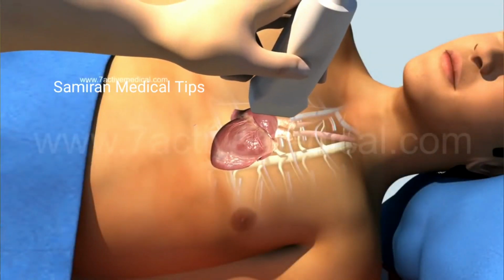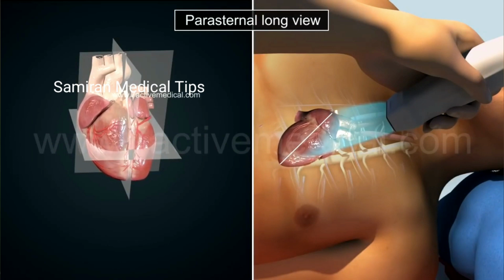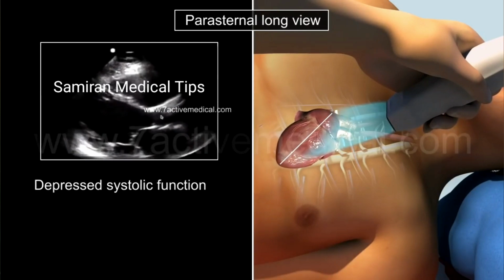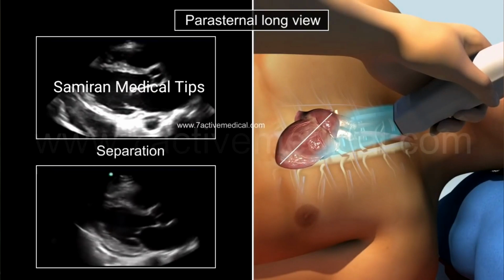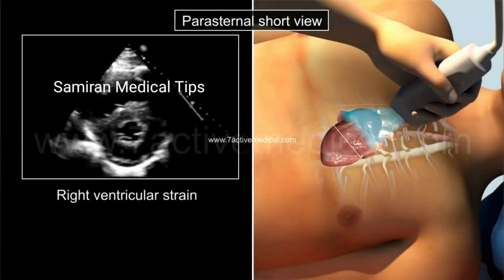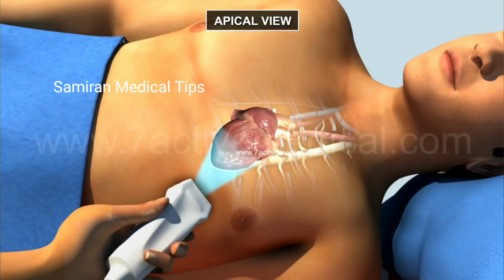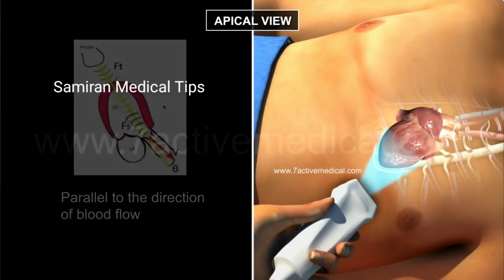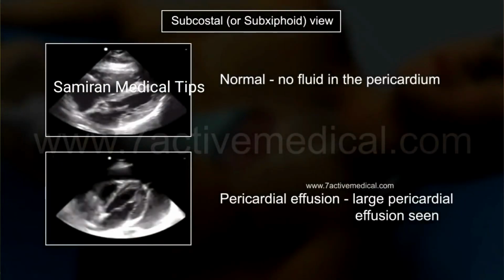2D ECHO PROCEDURE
2D ECHO PROCEDURE
This Video is For Medical students In this video we learn 2D ECHO PROCEDURE.